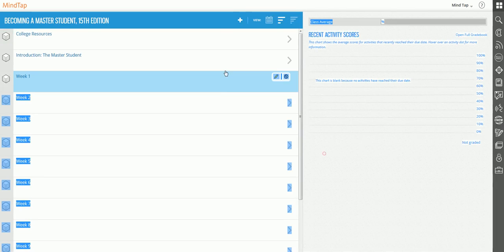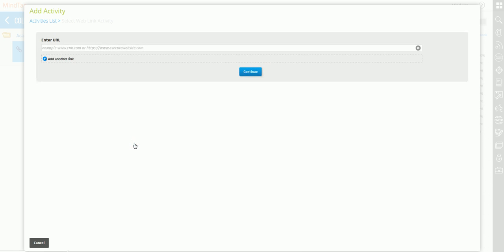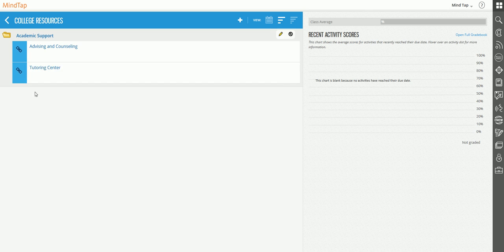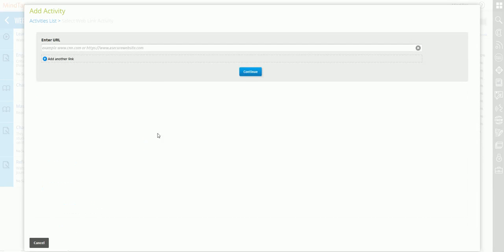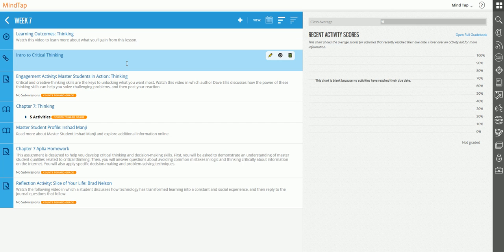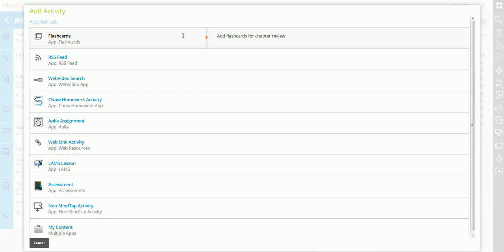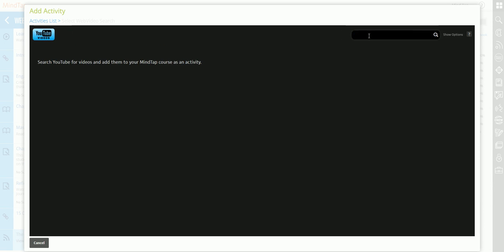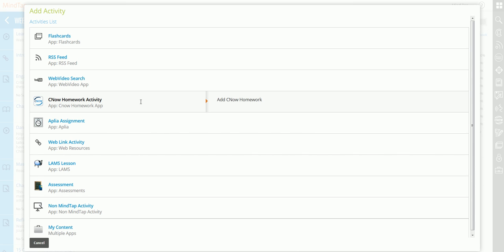MindTap Studio Course: Learning Path - Adding Videos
Now that you're comfortable in MindTap's Learning Path, let's look at how you can add existing content and your own content in the sense of activities, assignments, videos, web links.